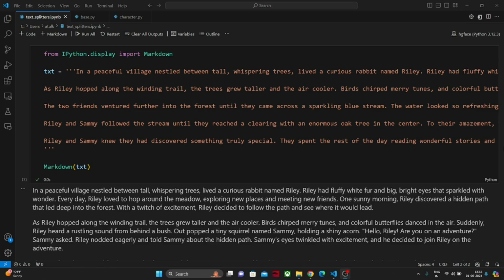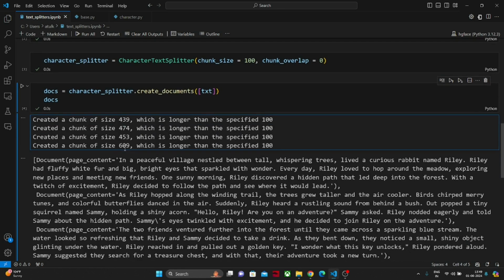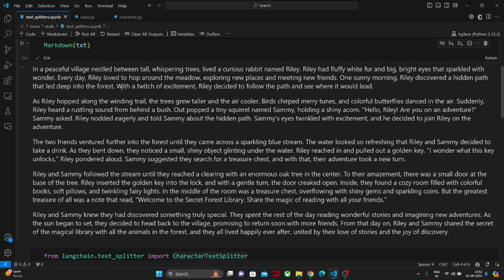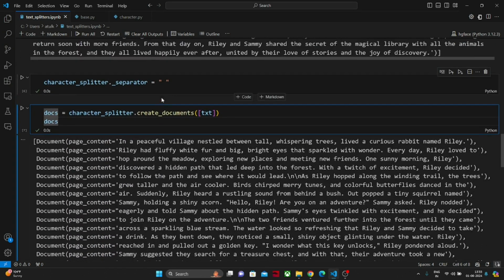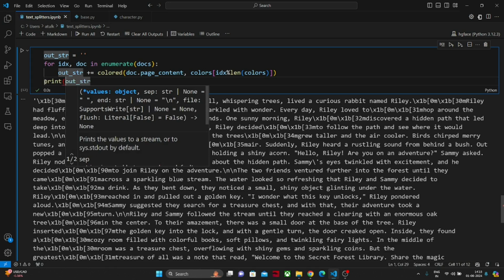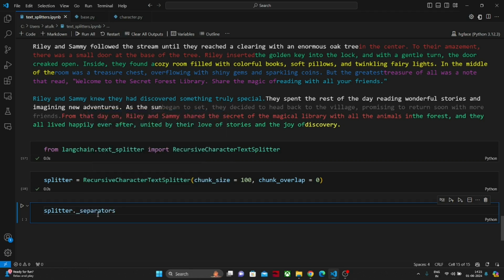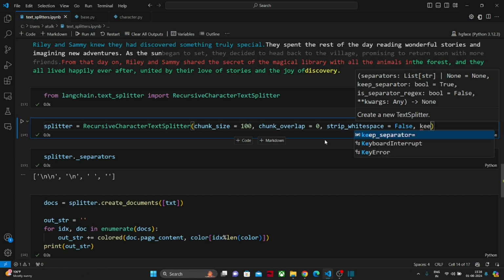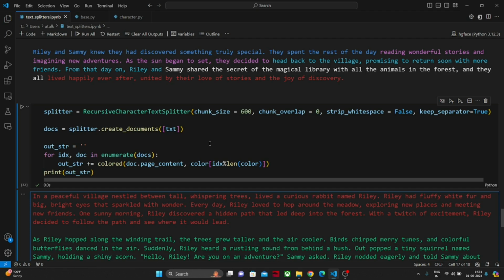Deep Dive into Text Splitters in Langchain: Character vs Recursive Character Text Splitter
Are you working with large text data and looking for efficient ways to process it? In this video, we dive into the world of text splitters in Langchain, focusing on the Character Text Splitter and the Recursive Character Text Splitter.